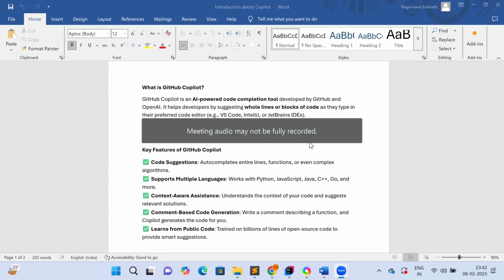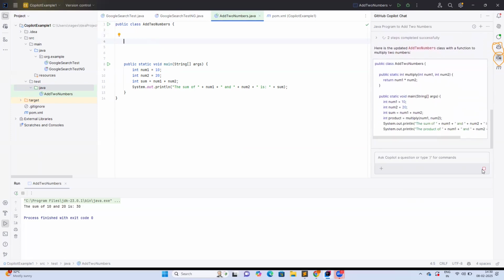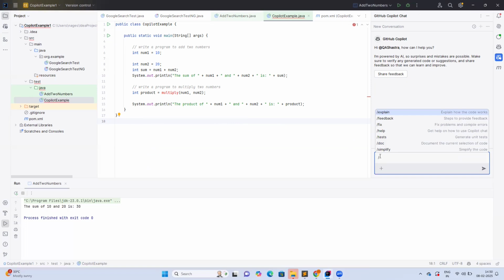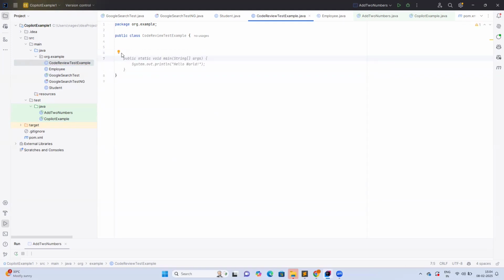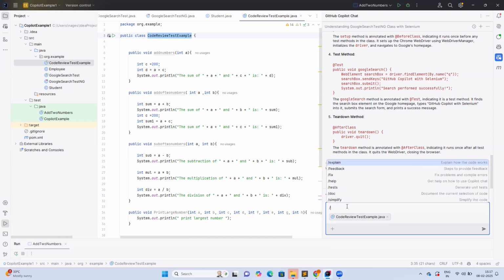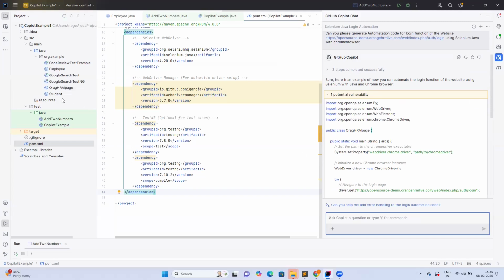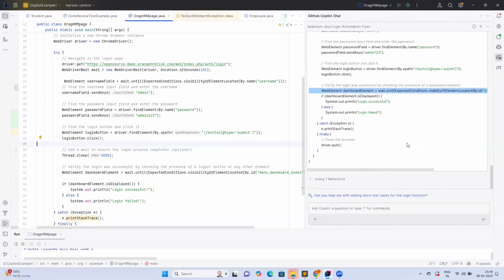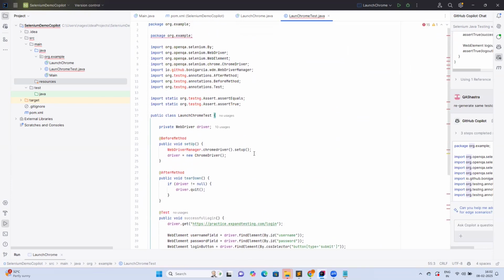AI in Software Testing: How Gen AI is Transforming Manual & UI Automation!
Gen AI in Testing: Manual, UI Automation, & API – A Game Changer  Workshop Session Part 2

End-to-end testing automation
Performance testing strategies
Automated API testing
Load testing tools
Testing automation trends 2025
Functional testing automation
Test automation for mobile apps
CI/CD pipeline testing
Automated UI testing best practices
Agile testing and automation
Test case management tools
AI-driven test automation
Cross-browser testing tools
Test automation for enterprise applications
Scriptless automation testing
Software testing automation
Automation testing tools
QA testing best practices
Continuous testing in DevOps
Automated testing strategies
Quality assurance automation